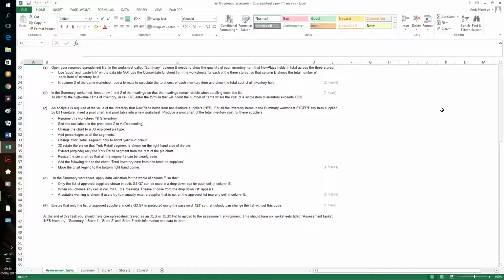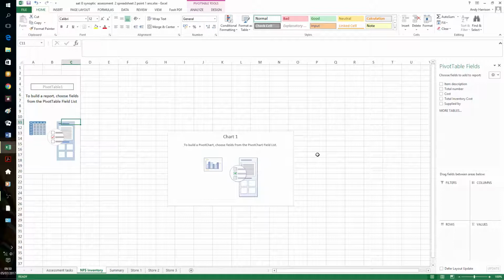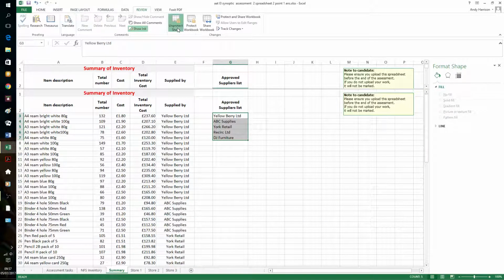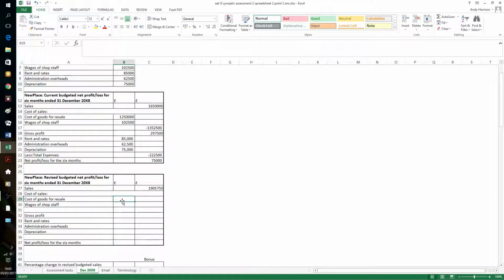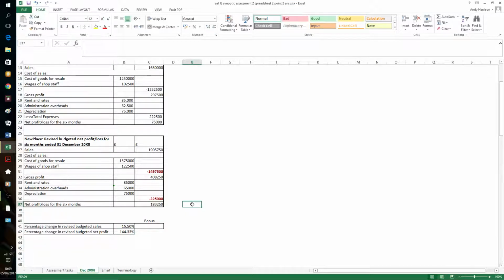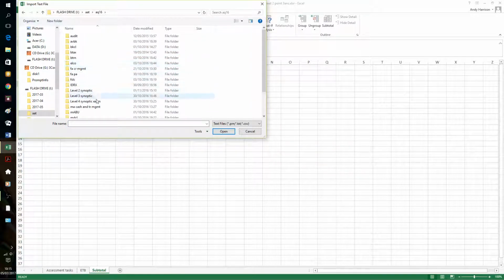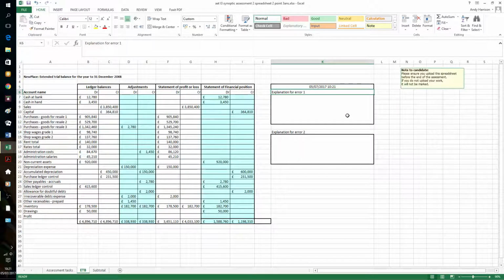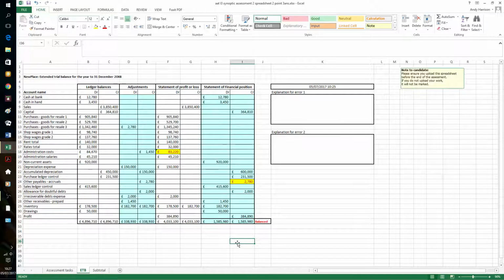July 2017 AAT level 3 Synoptic Assessment 2 spreadsheet section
working through an onlder version of the spreadsheet section for Level 3 synoptic